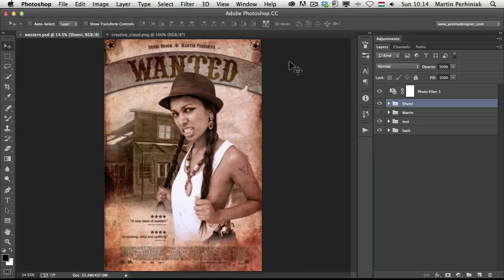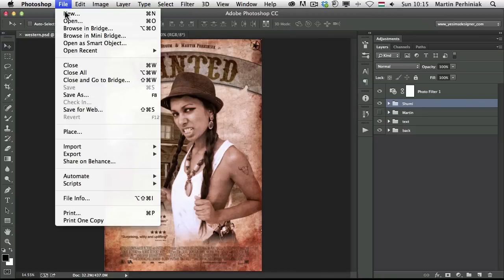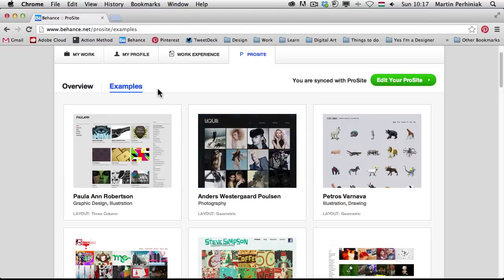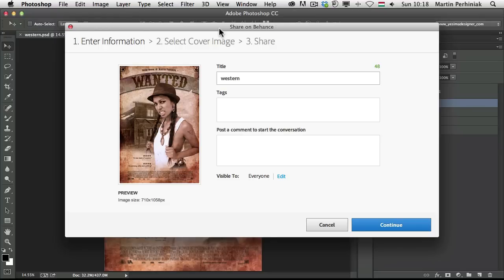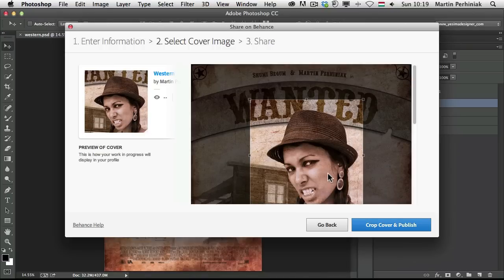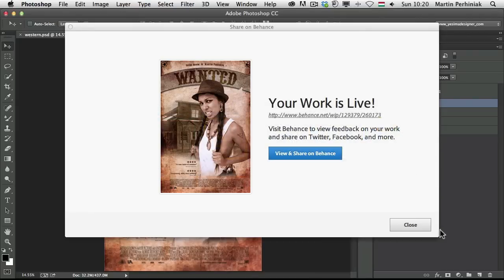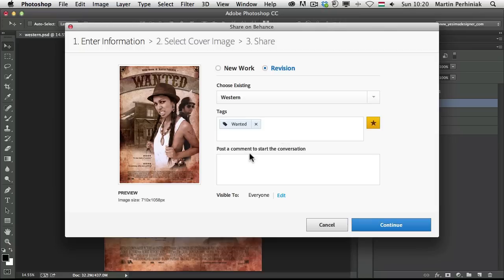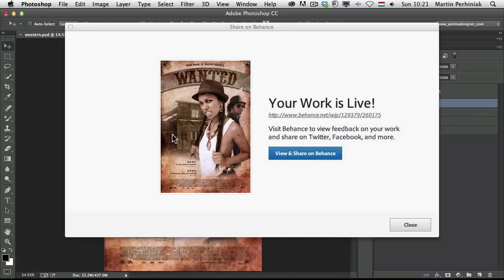How to Share Your Work on Behance Directly From Photoshop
Adobe Creative Cloud™ is now integrated with Behance® for real-time inspiration and a seamless way to share your work. Create more, share more, never stop learning. That's Creative Cloud.